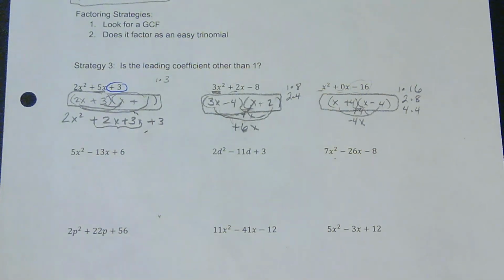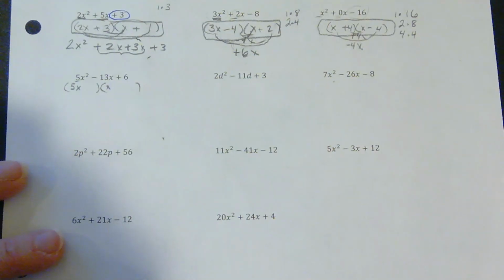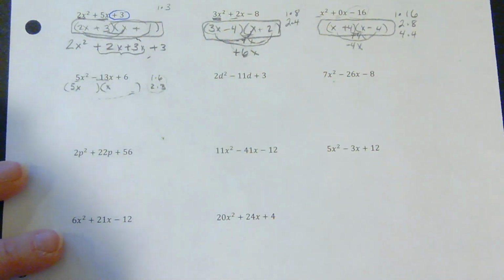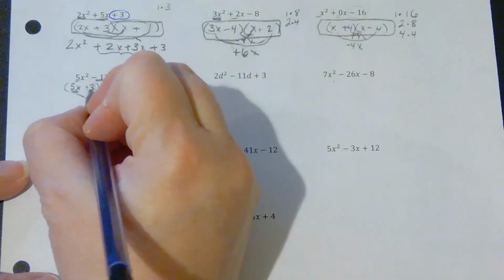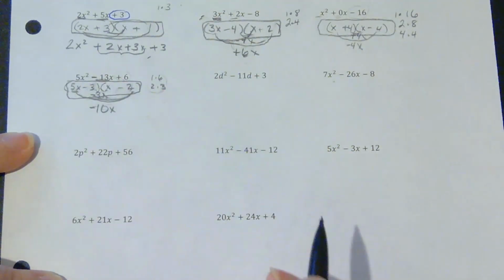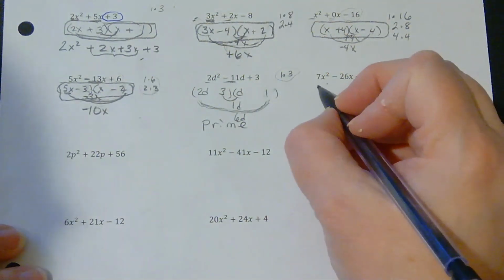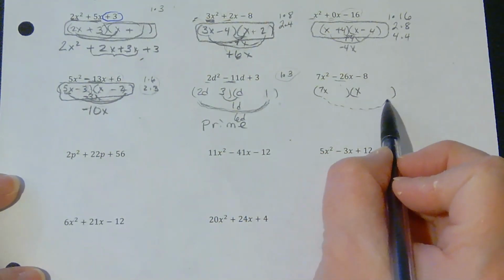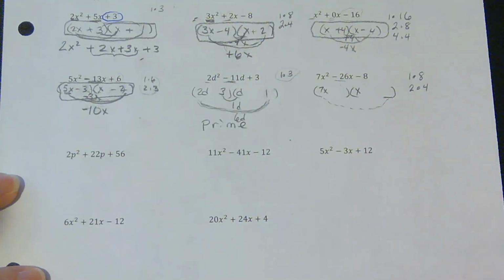3 factoring rev leading coefficient a greterthan 1